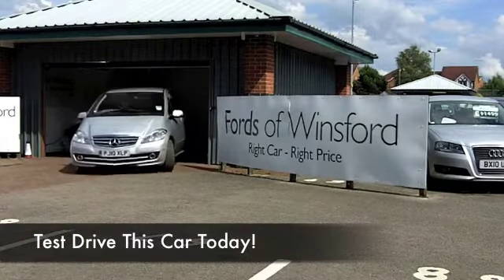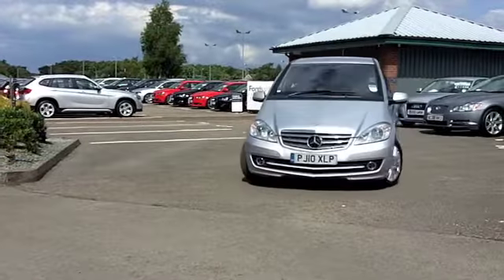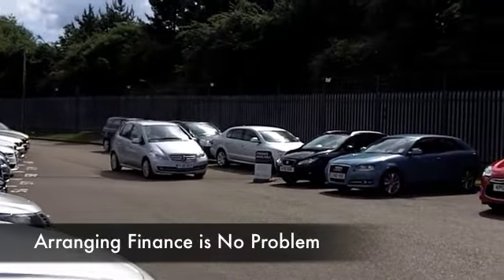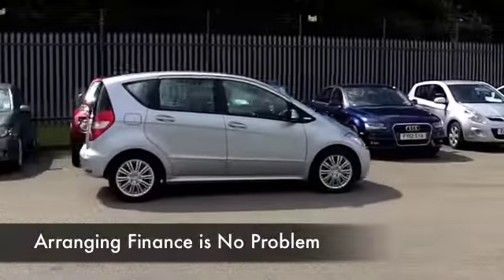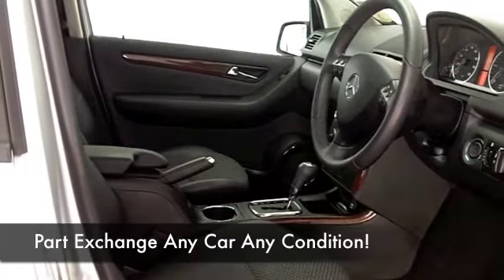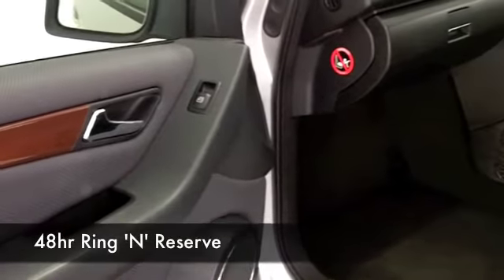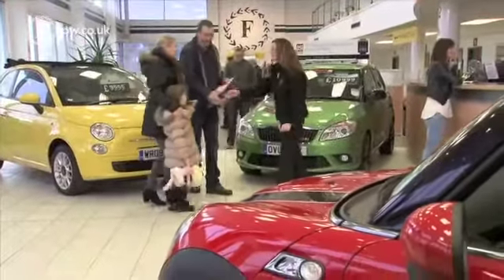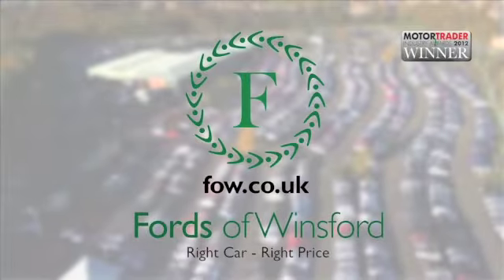MERCEDES-BENZ A CLASS DIESEL HATCHBACK (2010) A160 CDI ELEGANCE SE 5DR CVT AUTO - PJ10XLP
DETAILS:
First registered: 25/05/2010
Current mileage: 29720
Registration: PJ10XLP
Colour: SILVER

FEATURES:
all round electric windows, remote central locking, half leather interior, all round airbags, air conditioning, pas, abs, alloy wheels, metallic paint, cd, traction control, load space cover present, hand book present, cruise control, bluetoot

This used car is for sale at Fords of Winsford Car Supermarket in Cheshire, UK